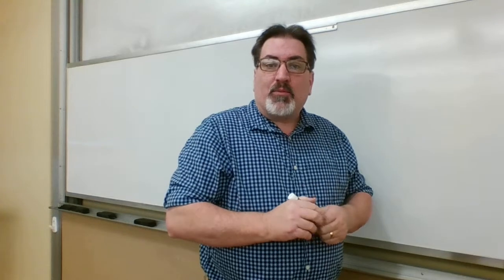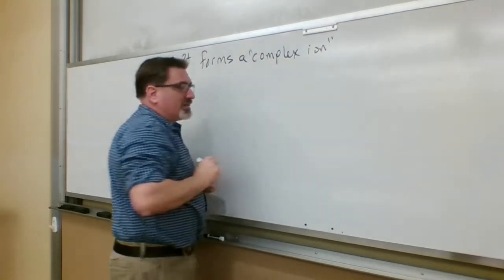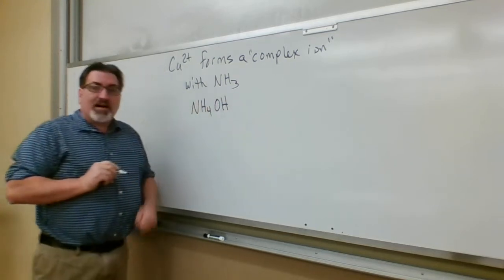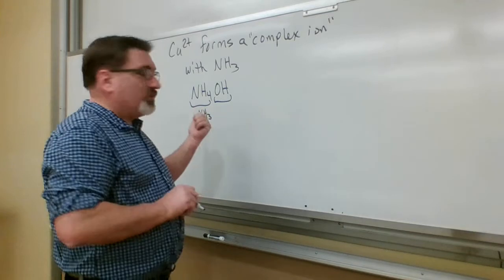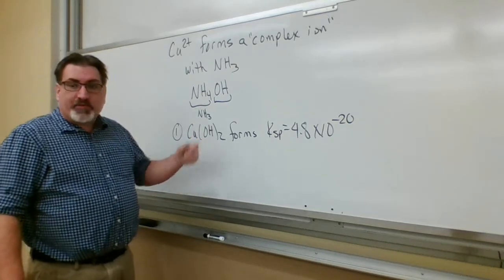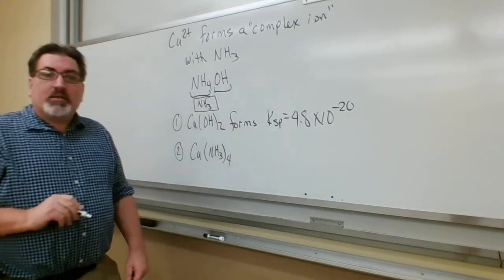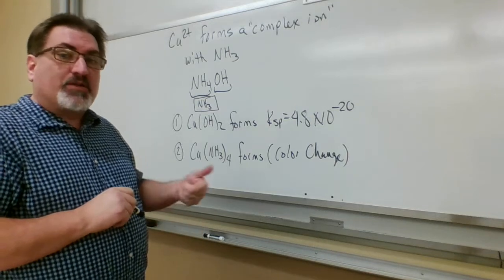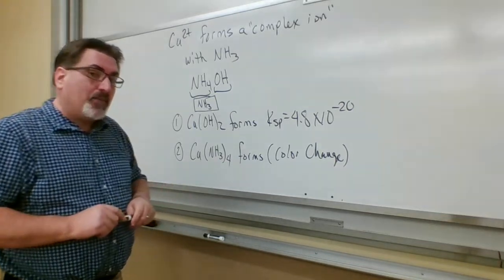CHEM 1123 Chapter 17, Video 16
Introduction to Complex Ion equilibria